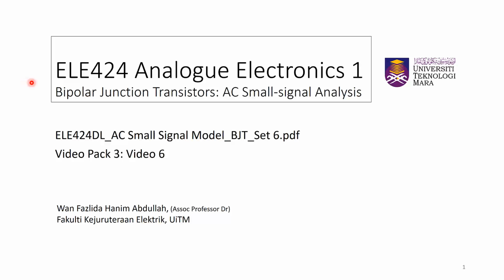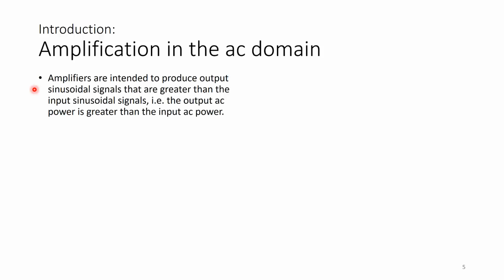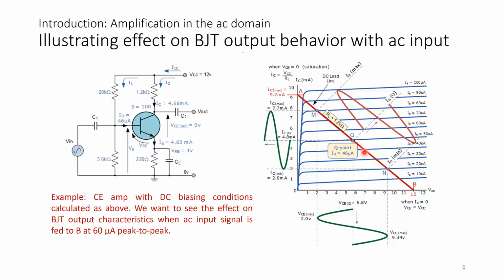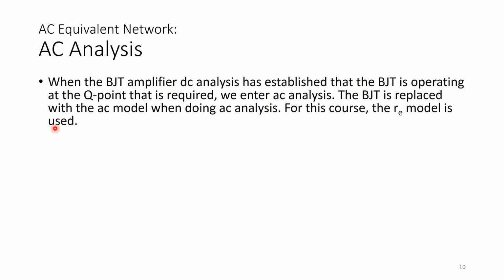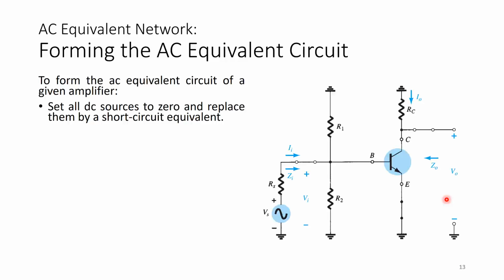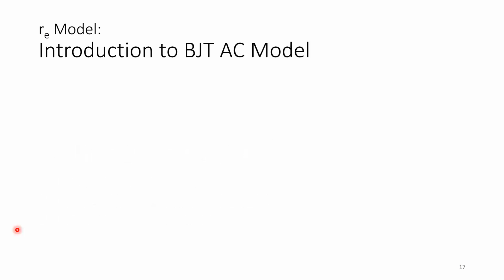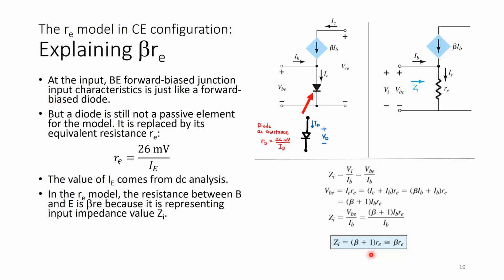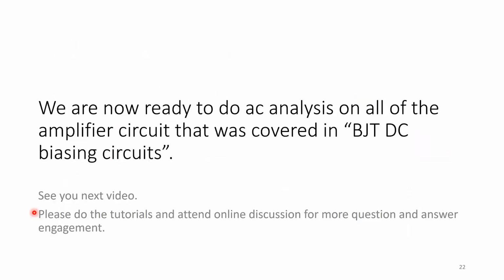BJT AC Model Lecture: V6VP3 ELE424 DL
BJT AC Model - lecture: V6VP3 ELE424 for distance learning
Video Pack 3: Bipolar Junction Transistors
Video 6:  AC Model
This video covers introduction to AC small signal analysis in general, forming AC equivalent circuits and the BJT ac re model.
Reference text for this video: Boylestad Ch 5 BJT (refer text list below)

Previous video: BJT DC Misc Bias (Video 5 Video Pack 3)
Next video: BJT AC Fixed Bias (Video 7 Video Pack 3)